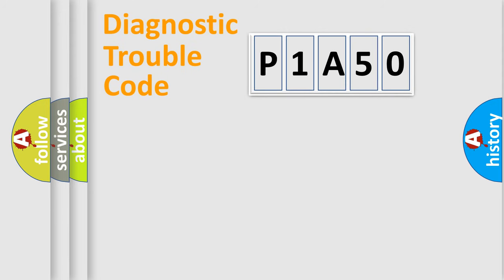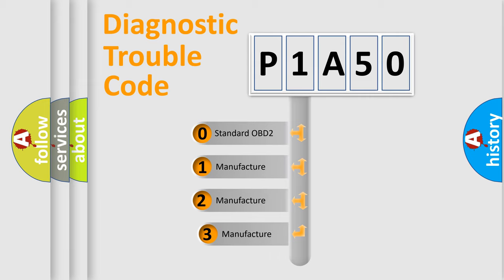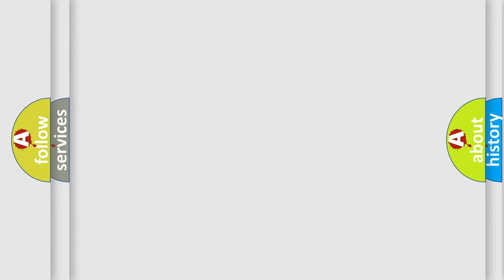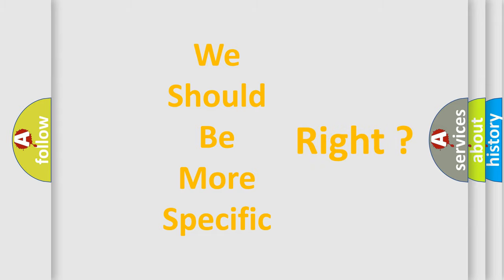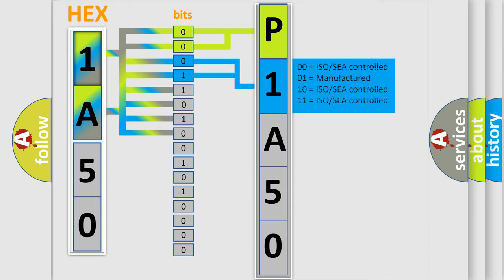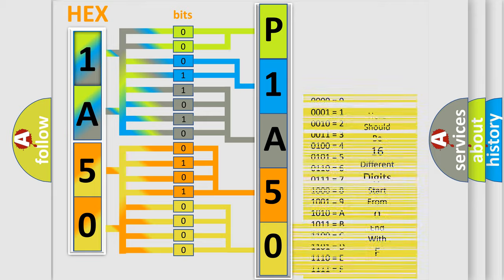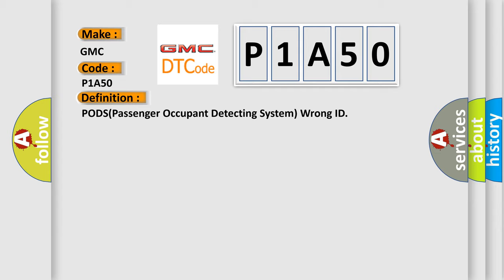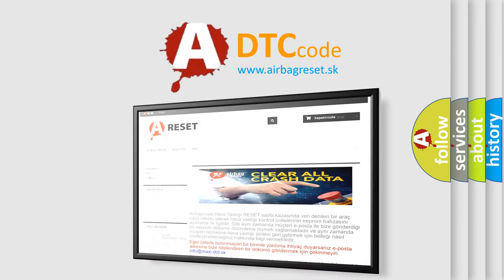DTC GMC P1A50 Short Explanation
Contents:
0:21 Basic DTC analysis according to OBD2 protocol standard.
1:48 Insight into programming
2:58 A diagnostically understandable description of the Diagnostic Trouble Code
3:05 Basic error definition

Make:
GMC
Code:
P1A50
Definition:
PODS(Passenger Occupant Detecting System) Wrong ID
Description:
The SRSCM sets DTC B1494 if OC Passenger Sensor with wrong ID is detected
Cause:
 PODS failure. SRSCM Faulty.